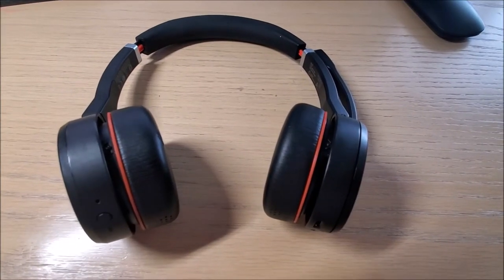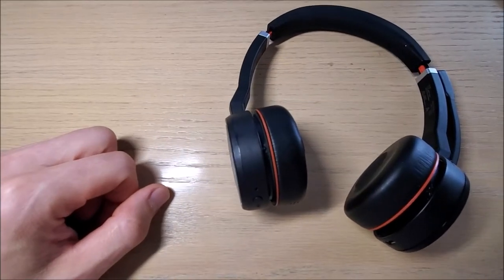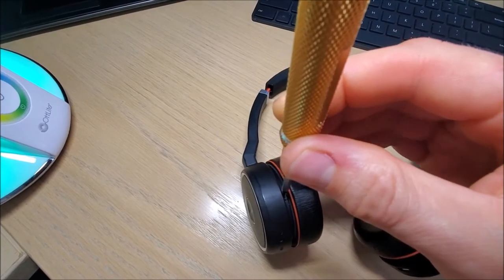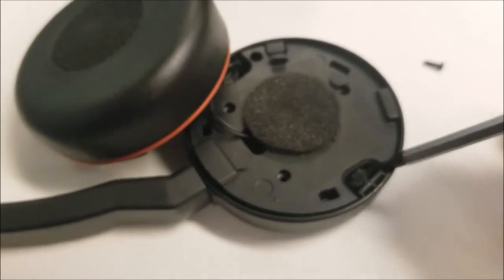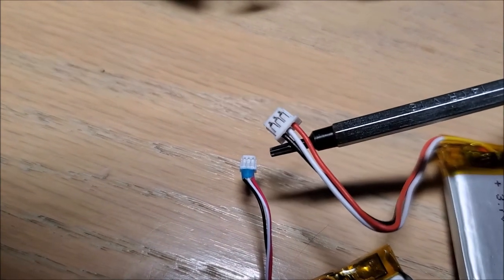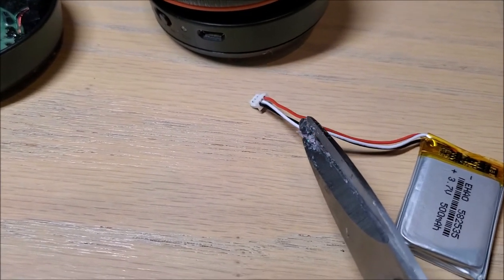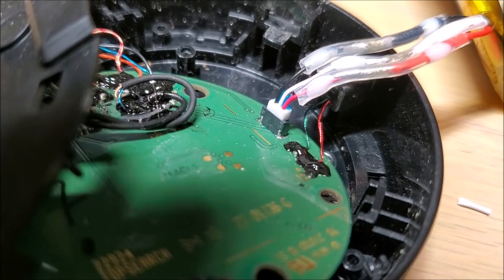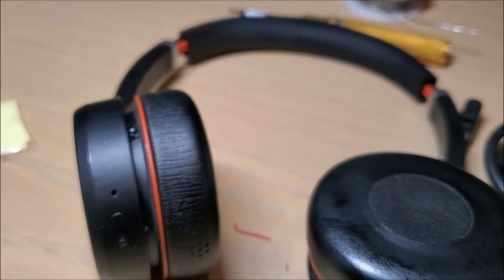Jabra Evolve 75 Battery Replacement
Jabra Battery Replacement